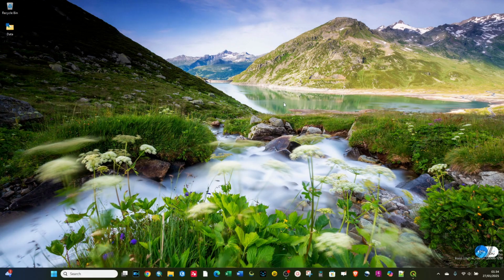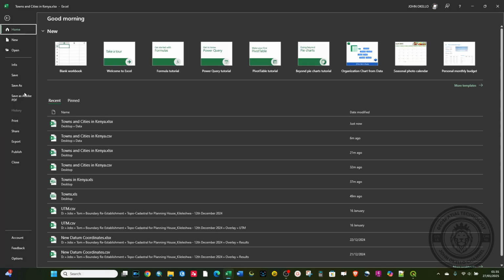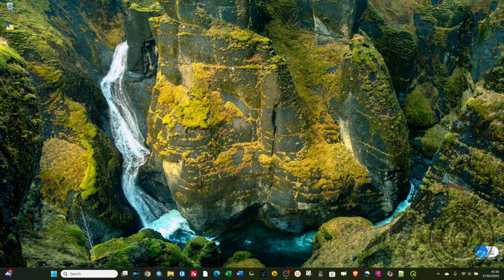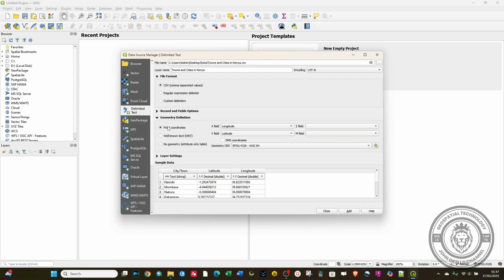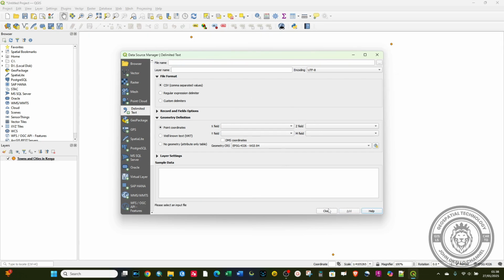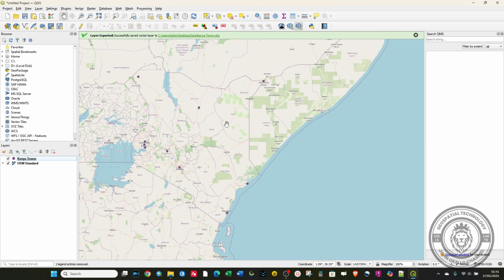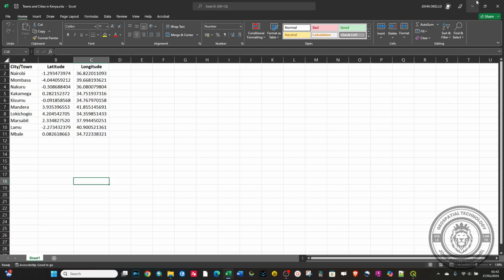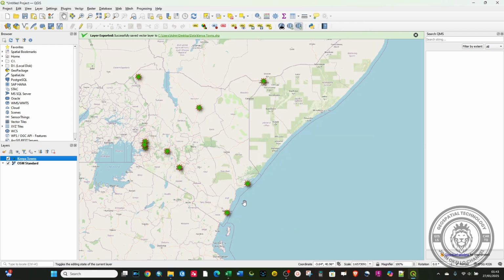How to Import & Plot Excel Coordinates in QGIS: Step-by-Step Guide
Learn how to effortlessly plot and import Excel coordinates into QGIS with this comprehensive tutorial! Whether you're a GIS professional or a beginner, this video will guide you through the entire process of preparing your Excel data, importing it into QGIS, and visualizing it on a map. Save time and boost your GIS skills today!

📌 What You'll Learn:

-Preparing Excel coordinates for QGIS
-Importing and visualizing data in QGIS